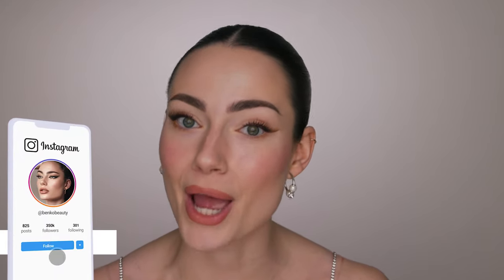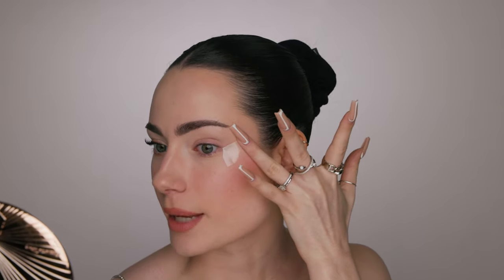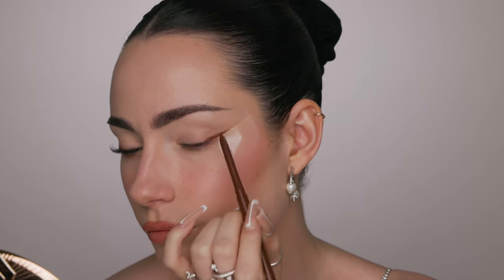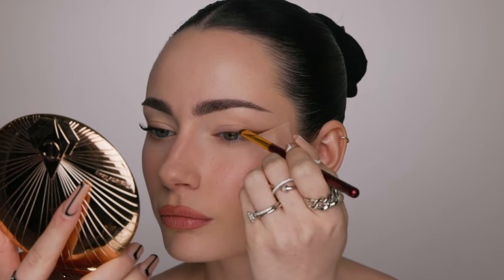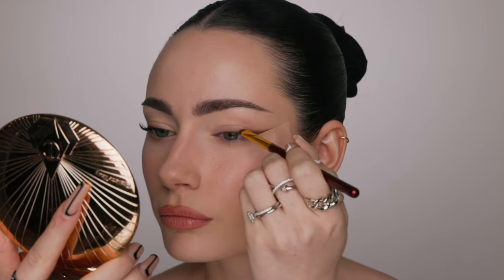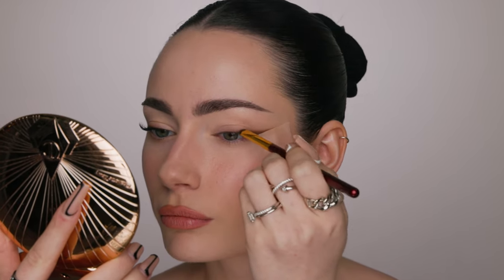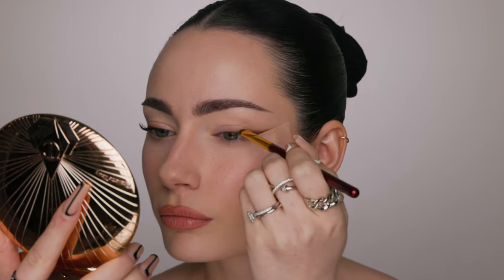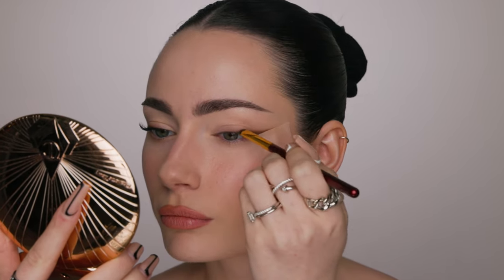HOW TO: SMOKEY EYELINER - Easy Hack for Beginners!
Today I am sharing my life-changing eyeliner hack that makes doing smokey eyeliner so easy to do - perfect if you are a beginner at makeup! This eyeliner definitely gives the lifted model cat eye, foxy eye vibe in minutes.

◦ Patrick Ta: BENKOBEAUTY15
◦ Nudestix: Amanda20
◦ Versed: BENKOBEAUTY10